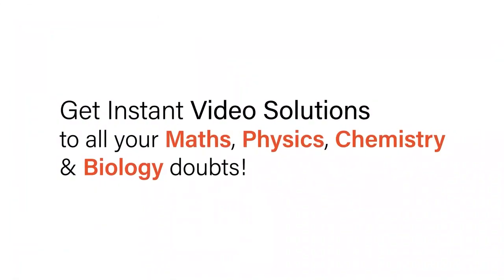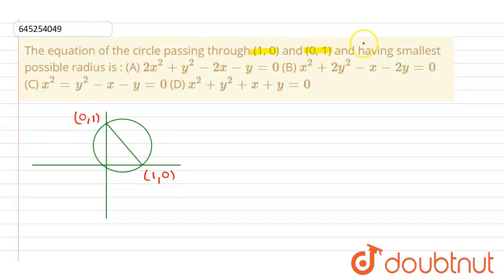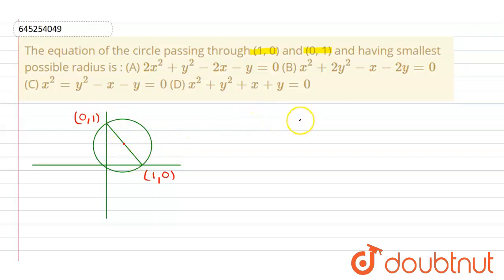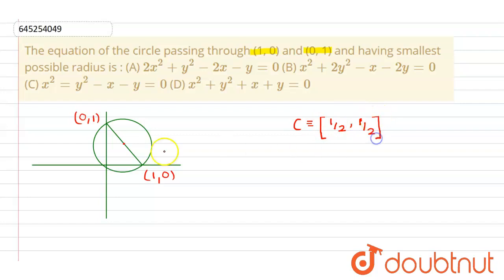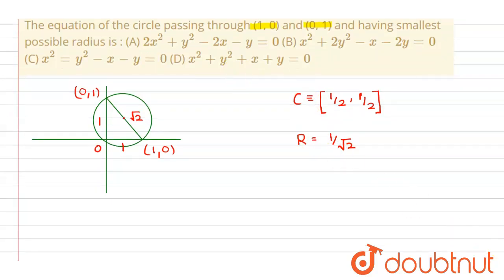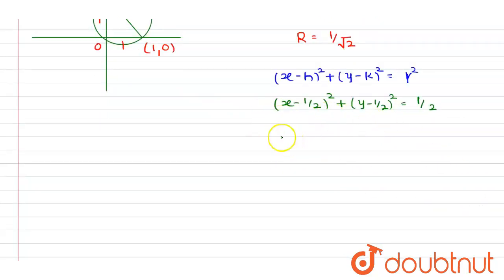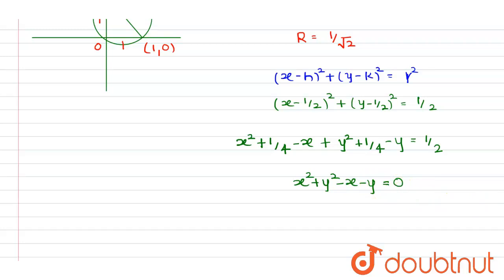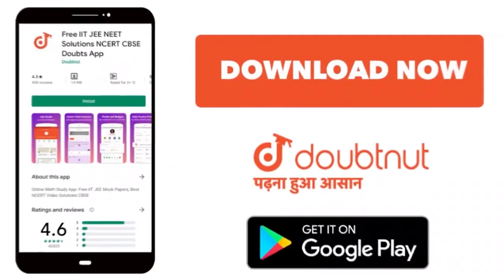The equation of the circle passing through (1, 0) and (0, 1) and having smallest possible radius...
The equation of the circle passing through (1, 0) and (0, 1) and having smallest possible radius is : (A) 2x^2 + y^2 - 2x-y=0 (B) x^2 + 2y^2 - x - 2y = 0 (C) x^2 = y^2 - x - y = 0 (D) x^2 + y^2 + x + y = 0
Class: 12
Subject: MATHS
Chapter: CIRCLES - FOR COMPETITION
Board:IIT JEE

👉 Have Any Query? Ask Us.